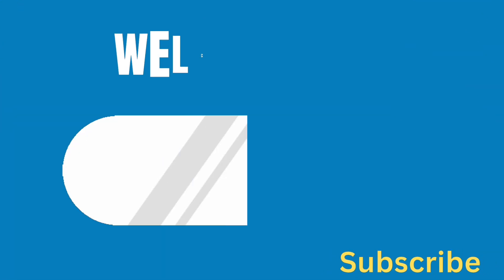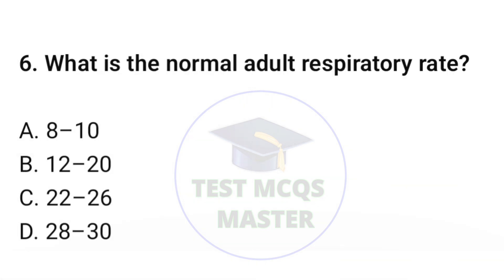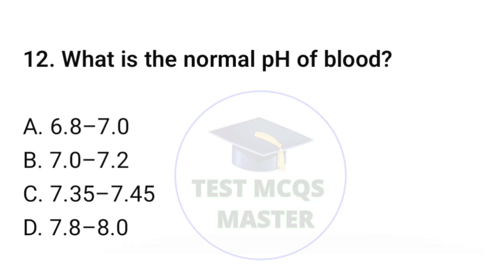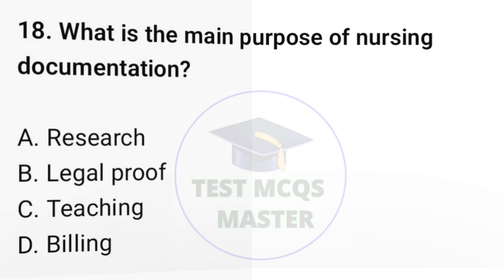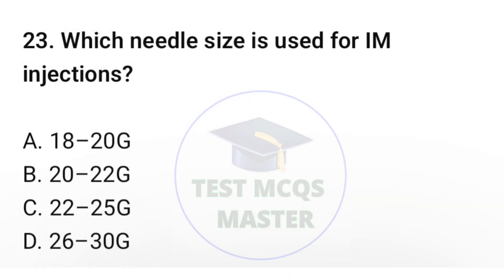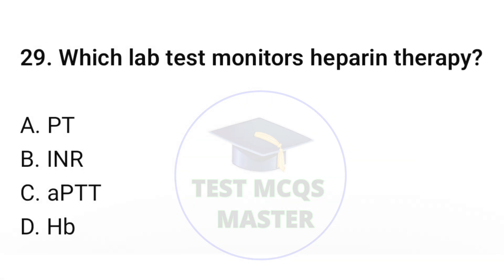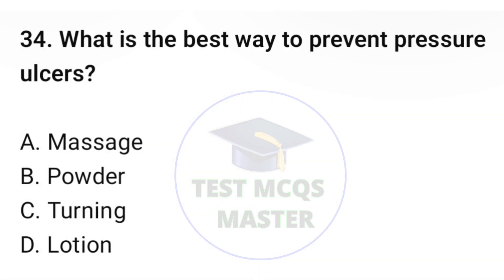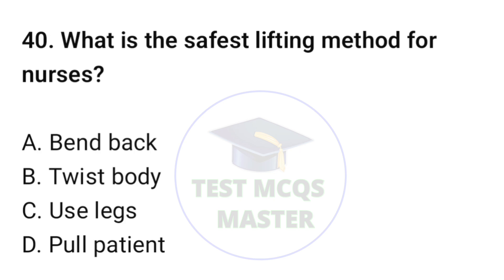Most Viral Nursing Mcqs 2026 | Fundamentals of Nursing Mcqs | Trending nursing mcqs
Boost your nursing exam preparation with these highly viral, advanced Fundamentals of Nursing MCQs.
All questions are short, exam-oriented — perfect for BSc Nursing, GNM, Post Basic, Staff Nurse, AIIMS, NCLEX, DHA, HAAD, MOH, and all nursing competitive exams.